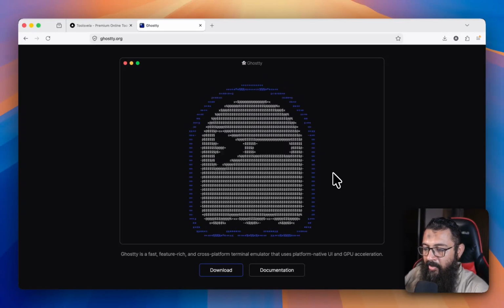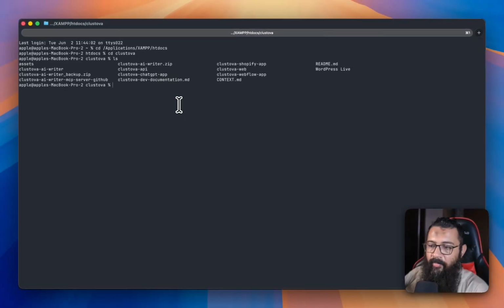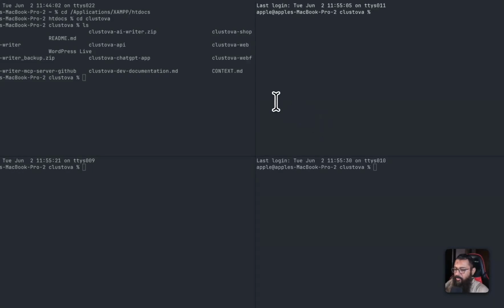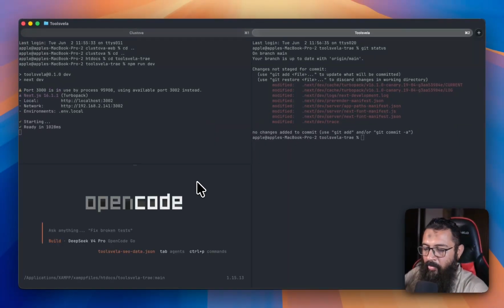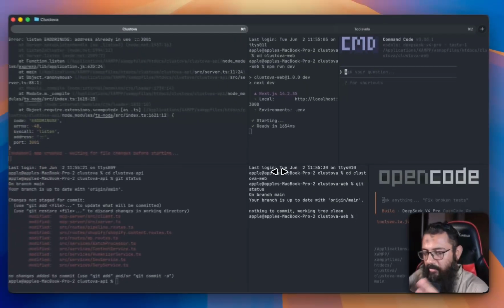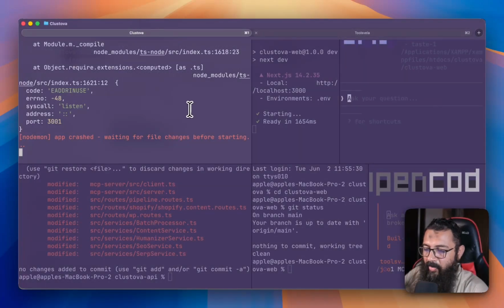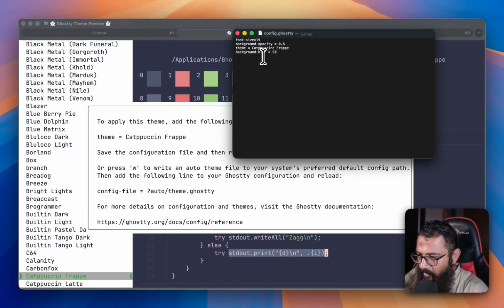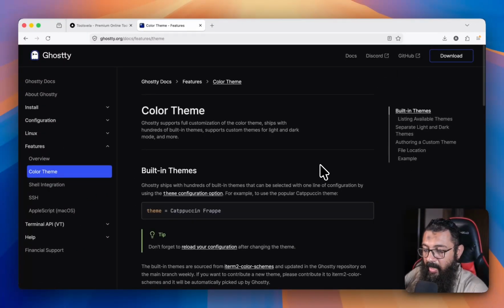Ghostty Terminal Full Tutorial for Mac 2026 | Split Panes, Themes & Why It's Faster | AfzalBuilds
If you're still using the default macOS Terminal — you're leaving
serious speed on the table.

In this full Ghostty tutorial I walk you through everything you need
to know to switch to the fastest terminal on Mac in 2026.

⚡ Why Ghostty?
Ghostty uses Apple's Metal GPU acceleration natively — making it
noticeably faster than the default macOS Terminal for everyday
developer workflows.

📺 What's covered in this tutorial:

🖥️ Split Panes
→ Split right & split bottom from menu and shortcut keys
→ Managing multiple terminals inside a single window
→ Switching between panes efficiently

🗂️ Tabs
→ Creating and managing multiple tabs
→ Switching between tabs using Command key shortcuts

⚙️ Ghostty Config
→ Changing font size
→ Background opacity
→ Background blur
→ Switching themes
→ And more customization options

Whether you're a developer running multiple servers, managing SSH
sessions, or just tired of a slow terminal — Ghostty is worth the switch.

📌 ABOUT THIS CHANNEL
AfzalBuilds is where you learn AI development, vibe coding and
coding agents through real hands-on projects.